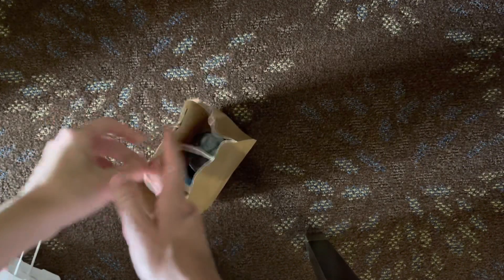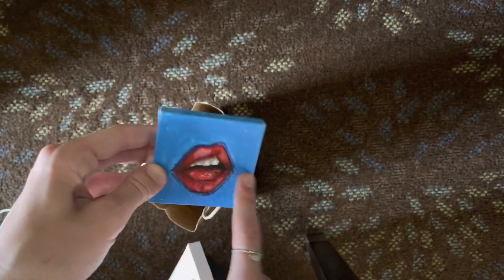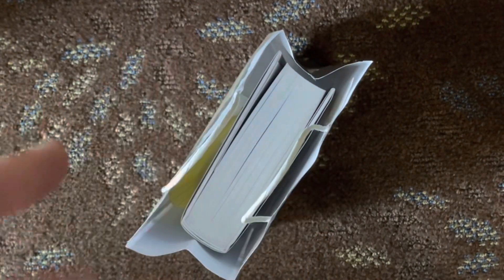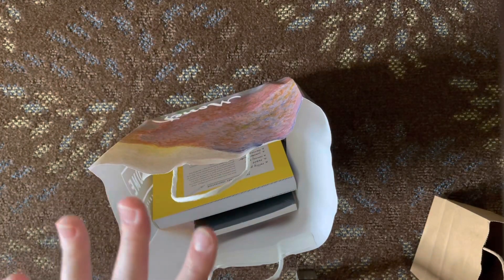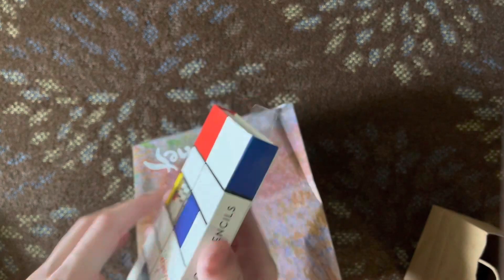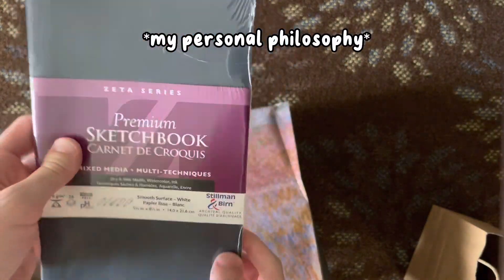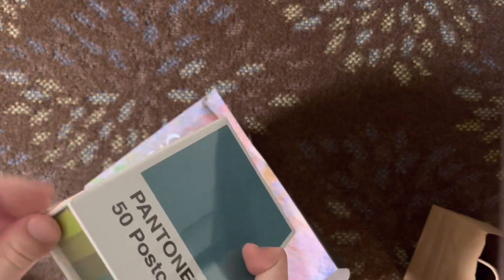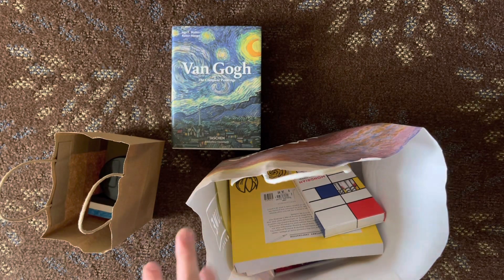ART MUSEUM HAUL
In this video, I’m doing a haul of everything I got from the art museum. (The vlog you can find linked below)

Hi guys! Im Ella! I’m an artist, and on my channel you can find me using a lot of different mediums, colored pencils, charcoal, paint, and more! I customize a lot of different things as well!

__Things you can find on my channel__
Colored pencil and charcoal portraits
Customized shoes, clothing
Colored pencil artwork
And more!